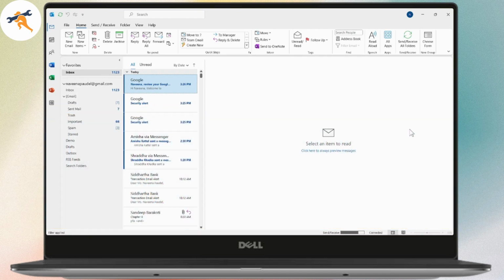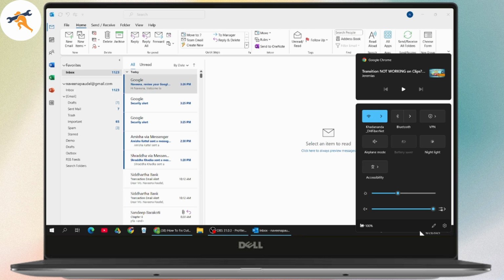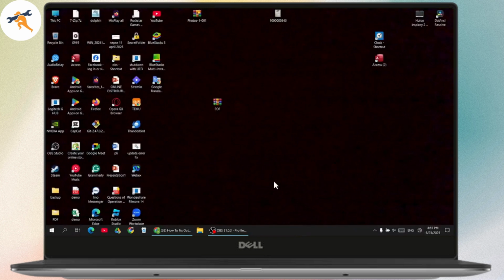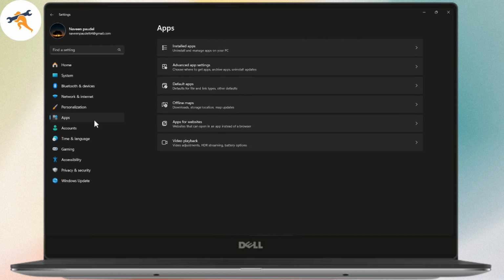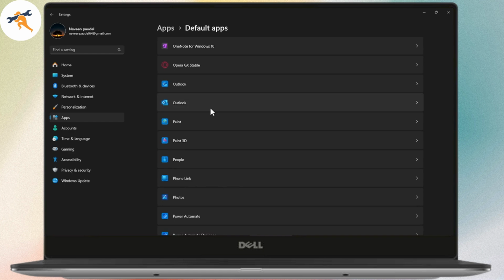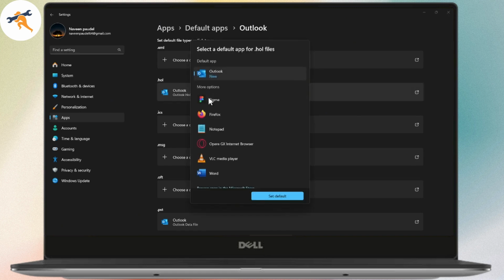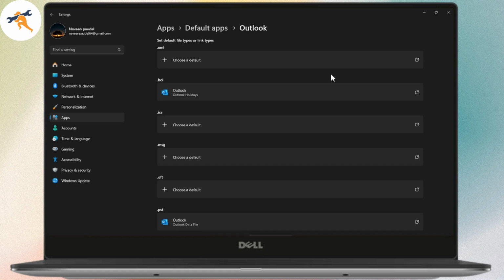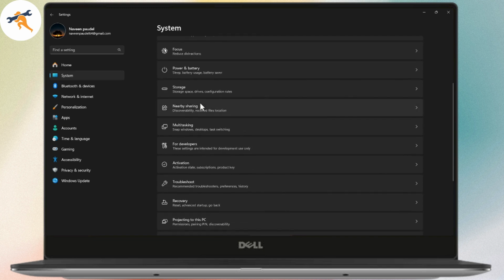How To Fix Outlook Sync Issues (2025) | Simple Tutorial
Experiencing delays in receiving or sending emails in Outlook? Learn how to fix Outlook sync issues so your inbox stays updated and responsive. Syncing problems can interrupt your communication, affect your workflow, and lead to missed opportunities—especially if you rely on Outlook for professional or academic use.

Resolving Outlook sync issues helps restore seamless email delivery and improves productivity. Once fixed, you’ll notice faster updates, reduced errors, and a more reliable mail experience across all your devices. Ensuring you have the latest version of Outlook and checking your system settings are crucial steps in maintaining a healthy connection between your app and email server.

Fixing this issue is essential if you want to stay informed, manage your schedule effectively, and avoid missing important updates.

Timestamps:
0:00 – How to fix Outlook sync issues
0:35 – Update or reset Outlook to fix syncing